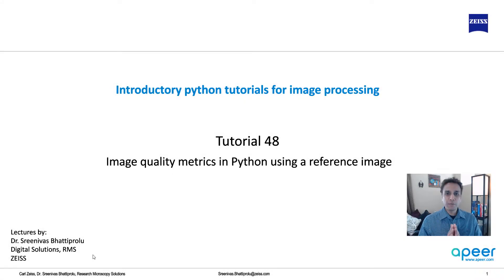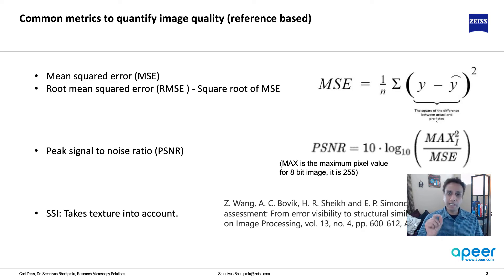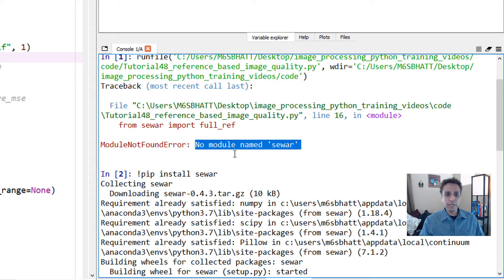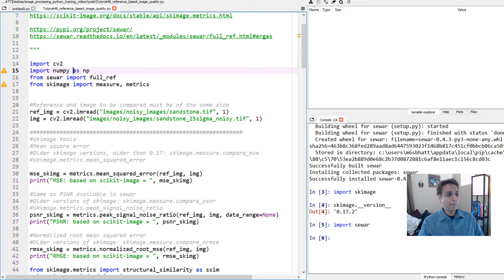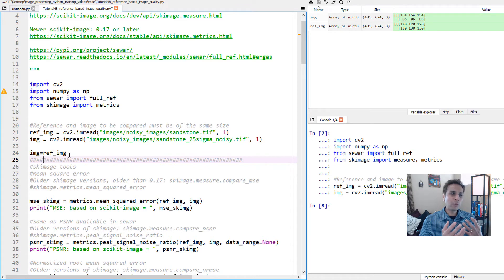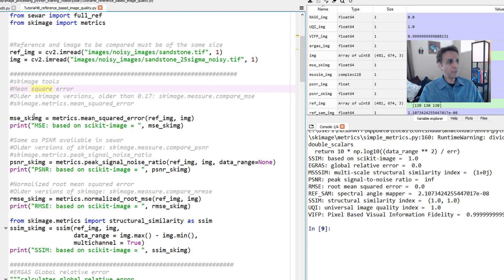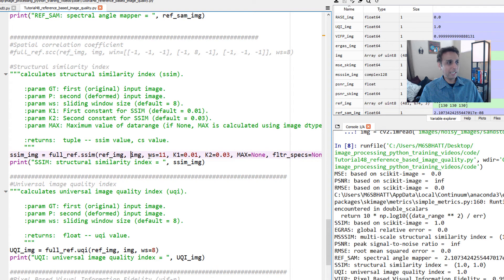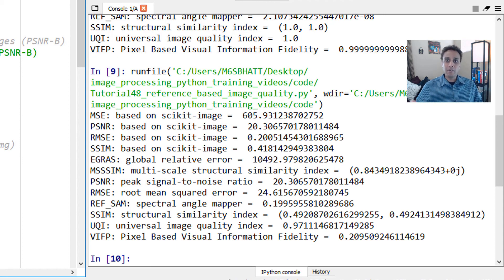Tutorial 48 - Image quality metrics using a reference image ( in python )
Quantifying image quality in a reliable way is a difficult task to achieve. Quite often a single metric is not enough to assess the image quality (IQ). This video explains a few useful IQ metrics and their use in python.

References:
Metrics are available in the following python libraries.